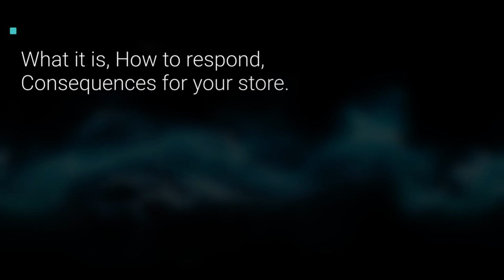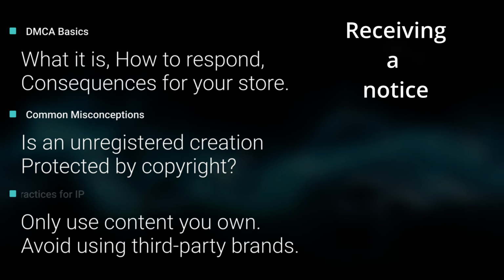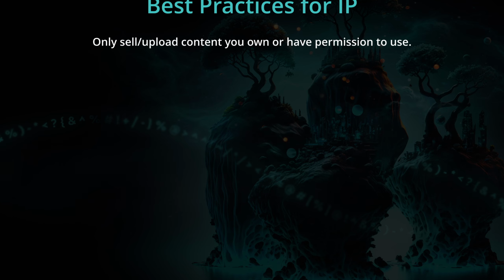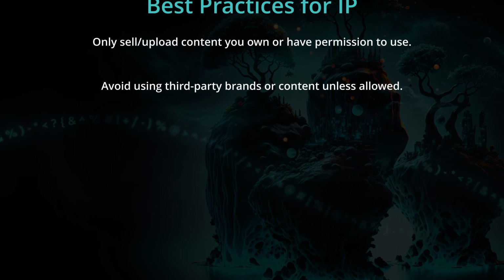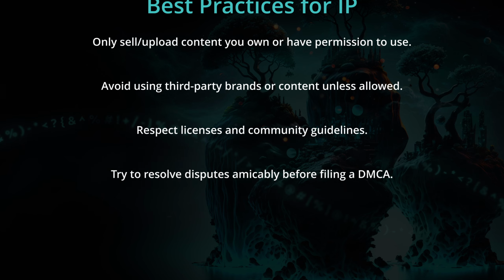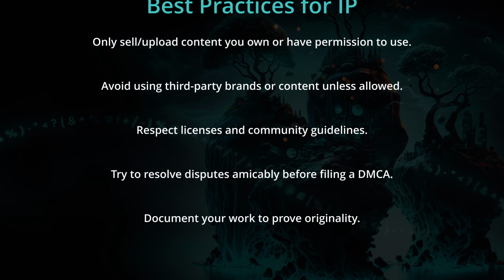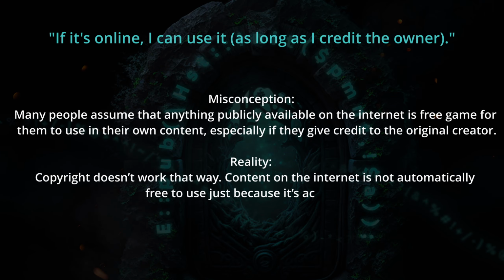Tebex: Understanding DMCA Law for Your Store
Learn how DMCA law impacts your Tebex store in this essential tutorial.

What You’ll Learn:
The basics of DMCA and how it affects online content
How to respond to a DMCA takedown notice on Tebex
Best practices for protecting and respecting intellectual property
How to file a valid DMCA claim the right way

Chapters:
00:00 - Intro
00:30 - In this video
00:58 - What is the DMCA law
01:23 - DMCA basics
02:06 - Best practices for intellectual property
03:12 - Common misconceptions
04:40 - What to do if you Get a DMCA notice
05:06 - Filing a Counter-Notice
05:30 - When to file a DMCA takedown
05:46 - Closing words